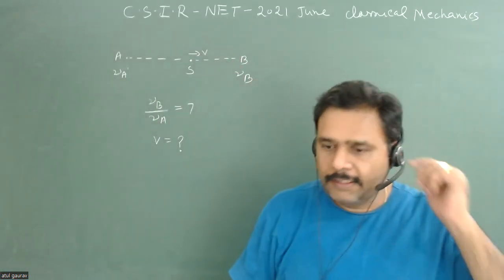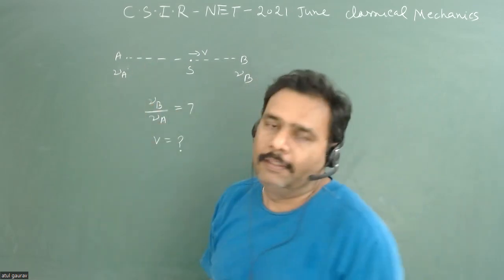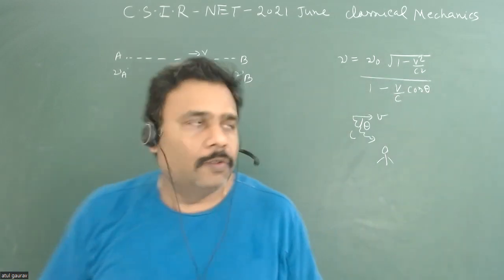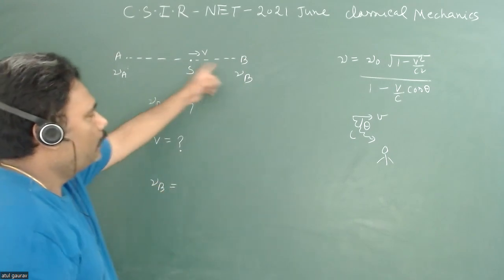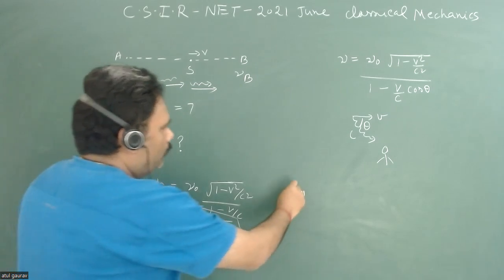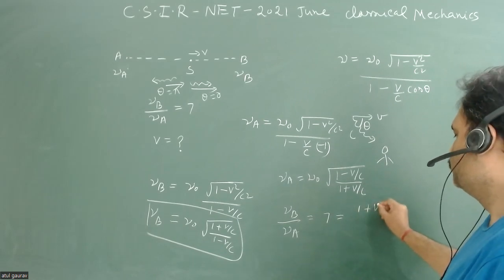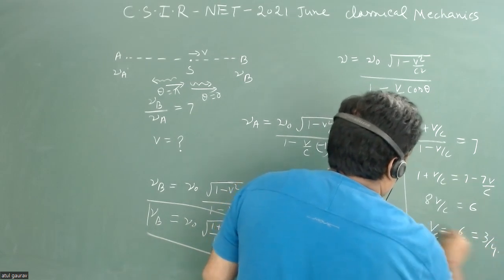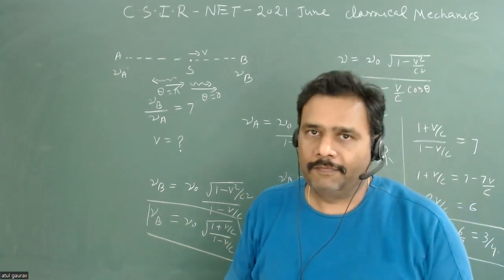Q13 PART-B| CSIR-NET June -2021|classical mechanics |Special theory of relativity| Atul Gaurav